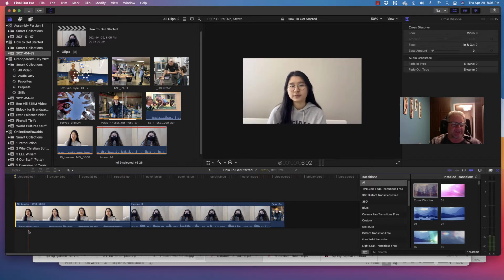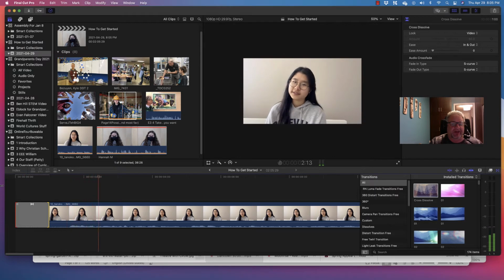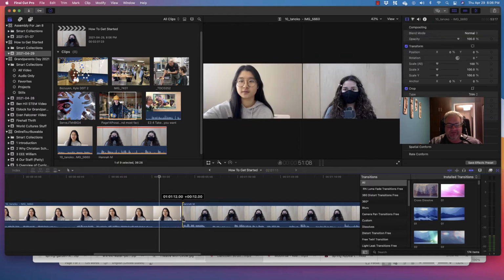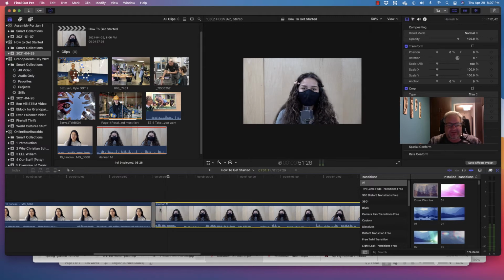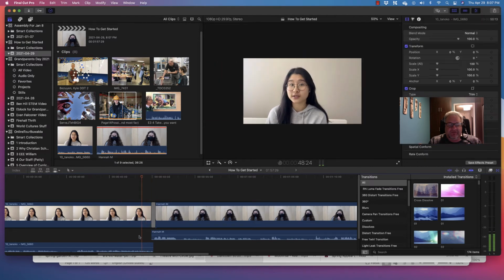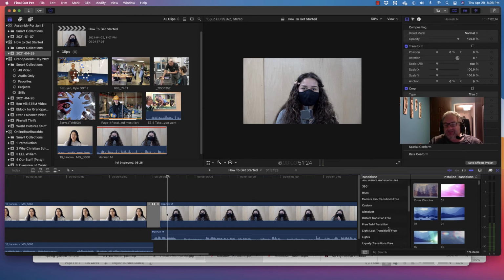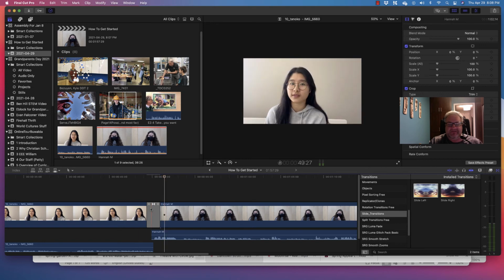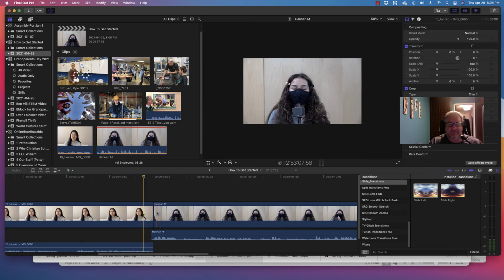Working with Transitions- FCPX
This is a very basic beginner's tutorial on how to work with transitions in Final Cut Pro.